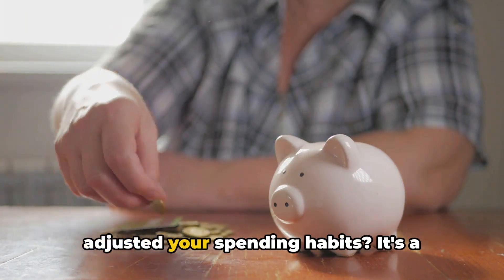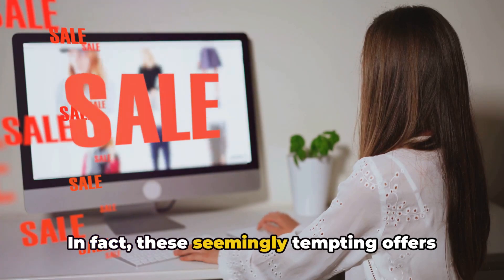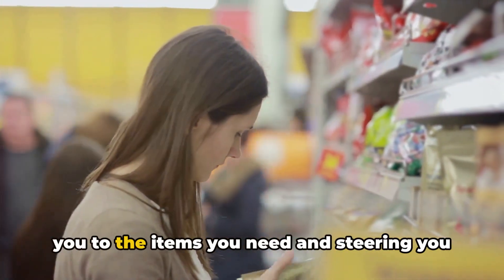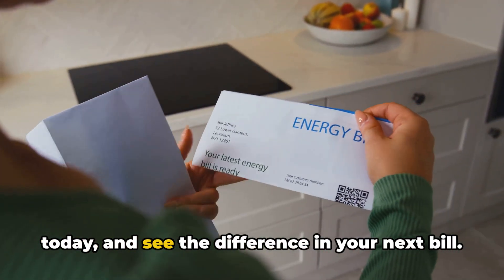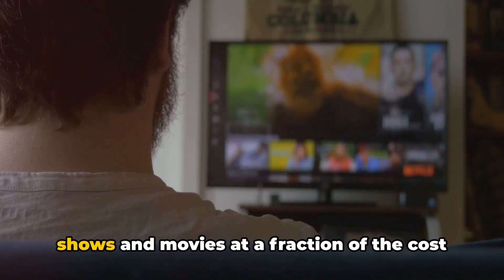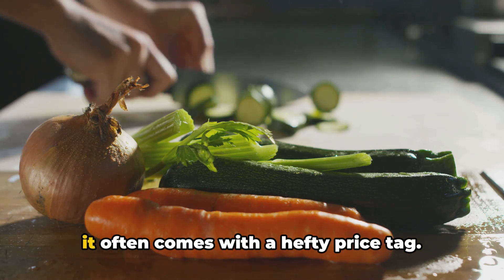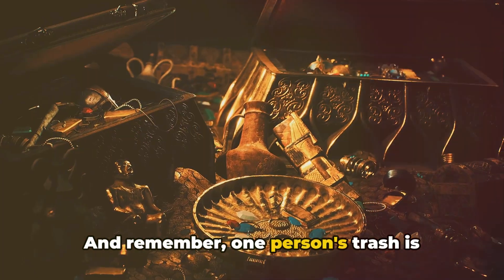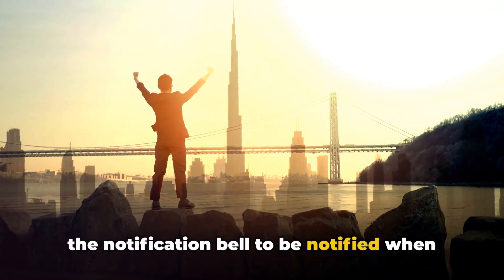WARNING: You're Losing Money! How to Save Money Fast Now!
Are you tired of seeing your hard-earned cash slip through your fingers? 😱 Don't worry, you're not alone! In this video, we reveal simple but powerful ways to save money FAST. Whether you're trying to get out of debt, boost your savings, or prepare for an emergency, these tips will help you take control of your finances today! 💪💰

✅ What You'll Learn:

💡 Practical hacks to save money daily
🛑 What financial mistakes to avoid
💳 How to reduce your spending without sacrificing your lifestyle
🔥 Quick tips to build wealth and achieve financial freedom

Become the master of your money, not the other way around! 🧲🧠

Timestamps:
00:00 Intro
00:18 Set a No-Spend Challenge
01:05 Unsubscribe from Marketing Emails
01:57 Use a Shopping List
02:43 Reduce Utility Bills
03:49 Plan Your Meals
04:36 Cancel Cable TV
05:25 Create a Budget
06:14 Cook at Home
07:01 Sell Unused Items
07:50 Track Your Progress